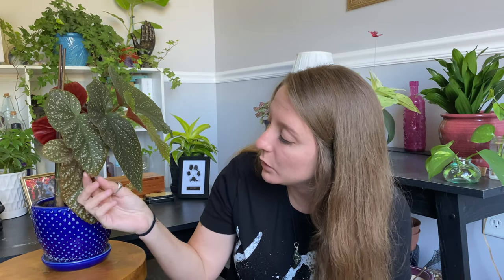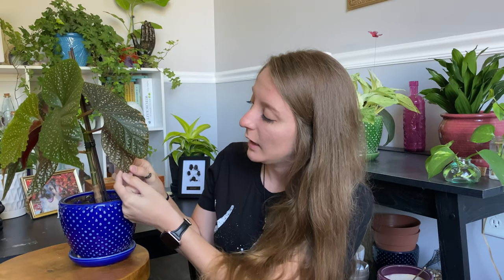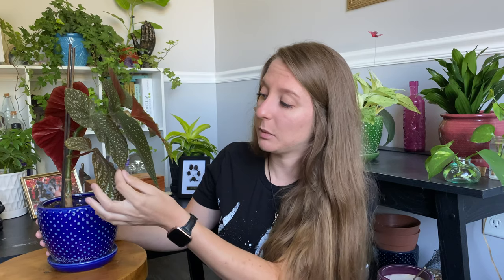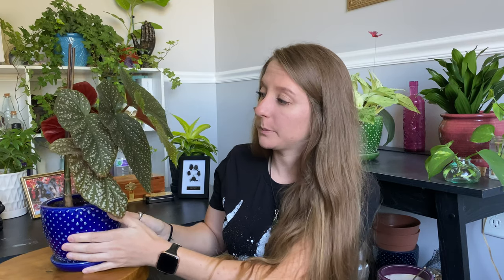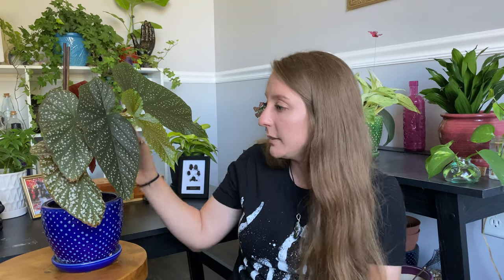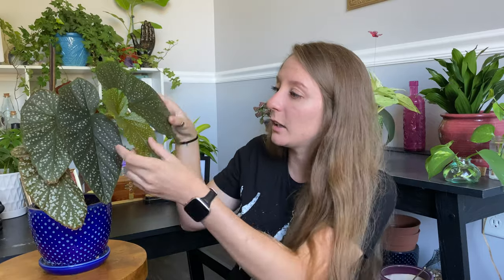Begonia Lucerna Care Tips - Ep. 3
In this week’s video I discuss care tips for my Begonia Lucerna, also known as Begonia Corallina. I talk about my experiences and what I have learned about temperature, lighting, humidity, and watering, when it comes to caring for this plant. Including the story behind how I got this plant and why it is so special to me. This is a beautiful houseplant, that under the right circumstances can thrive and grow like crazy. This plant brings me so much joy.

I am in no way a plant expert, but I hope you find this video helpful. If I may have missed anything, or screwed up in any way go ahead and comment down bellow.